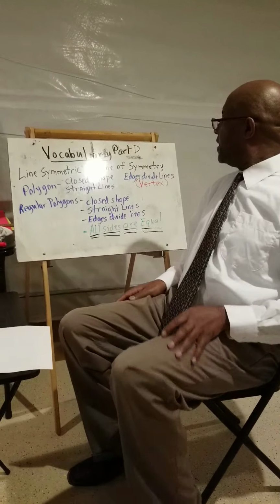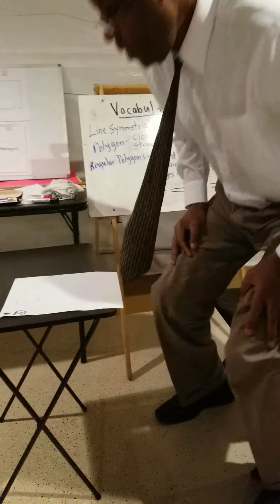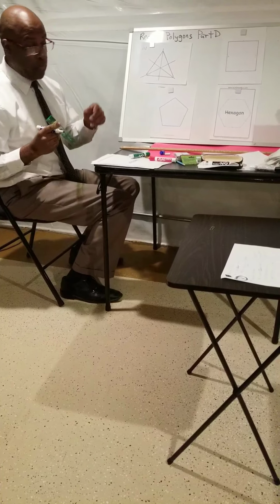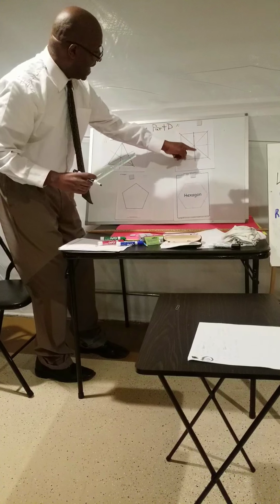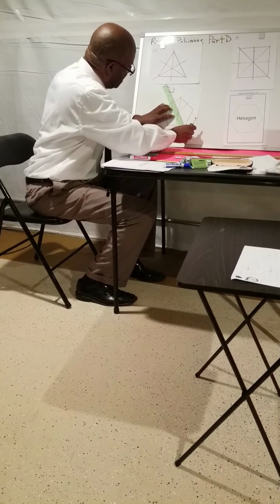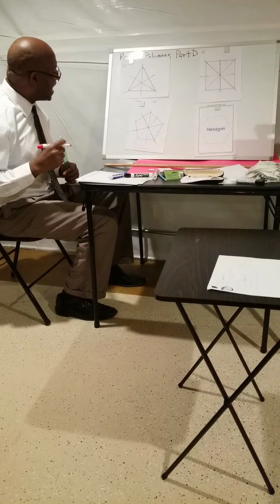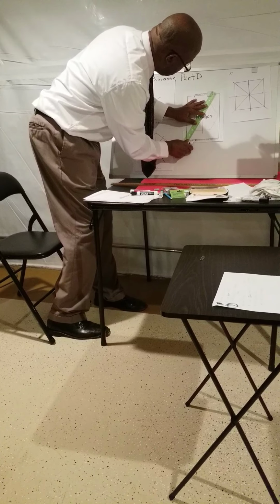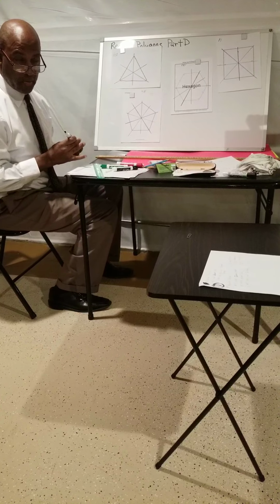May 24, 2020